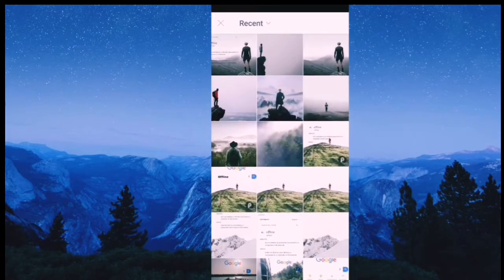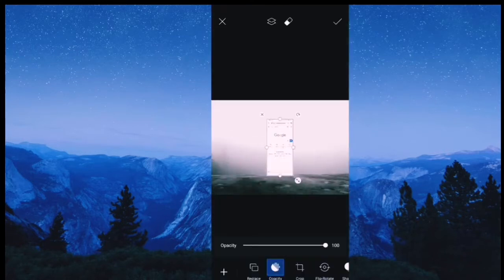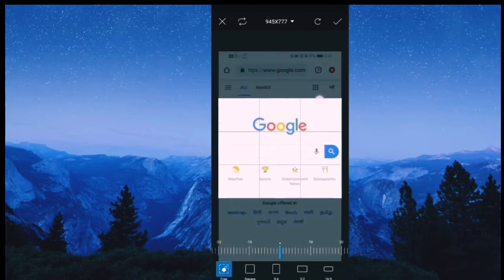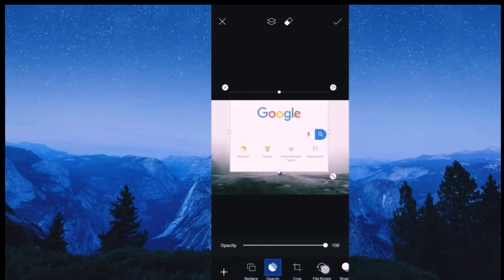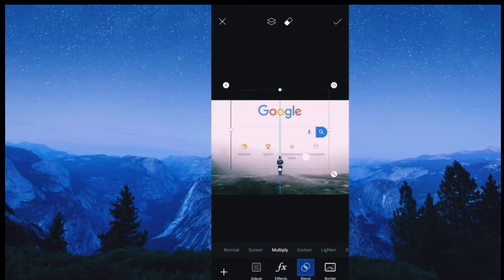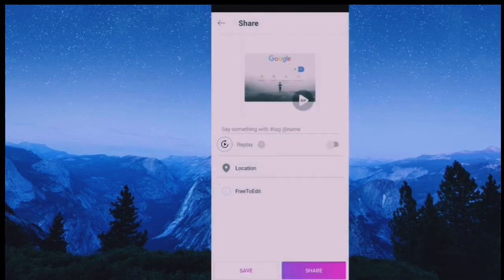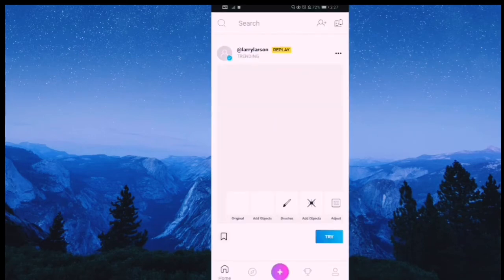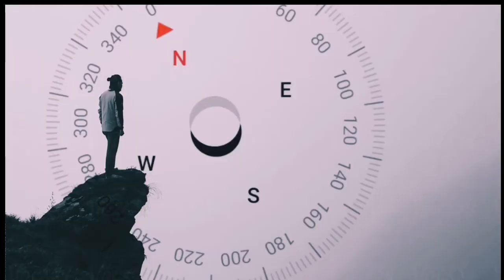ഇതുപോലെ edit ചെയ്യാൻ പഠിച്ചാലോ||How to add google layer to your photos in malayalam||Malayalam techs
Hai friends

How to add google layer in you photos

How to add transparent google images in your photos in malayalam